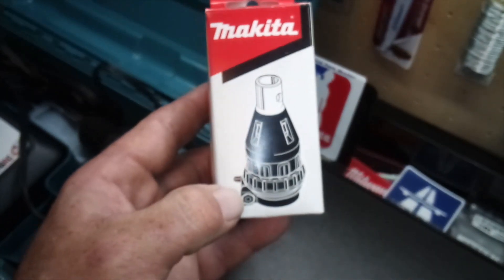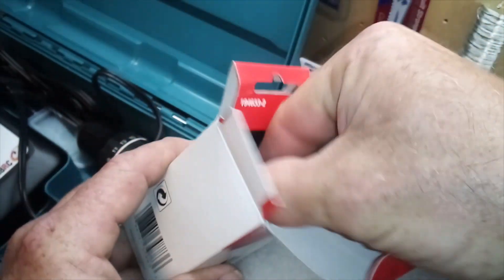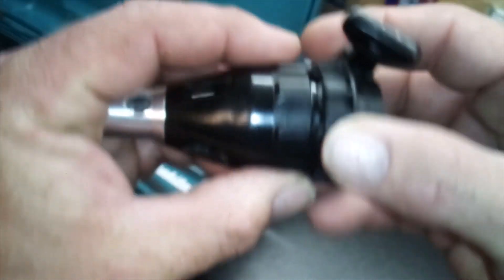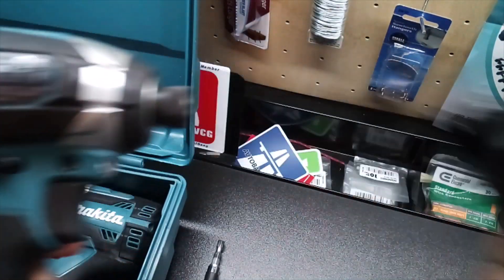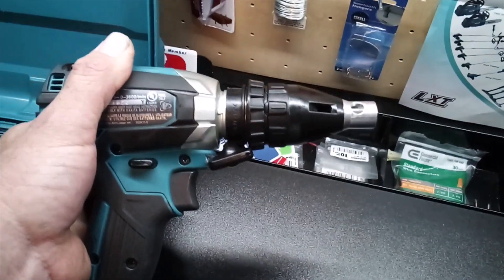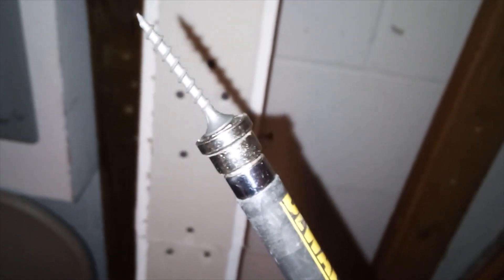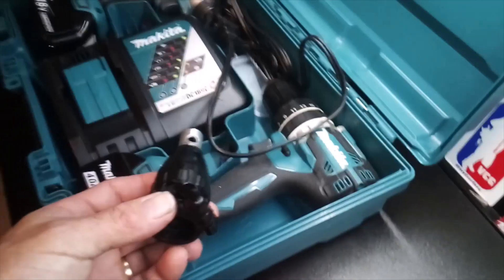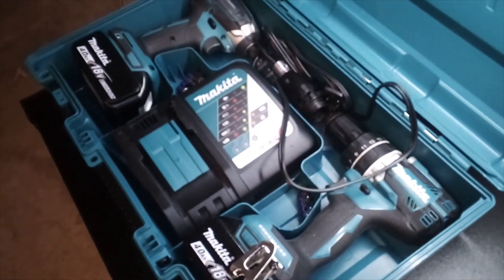Makita Drywall Nose Adaptor For Impact Drivers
Link is here: